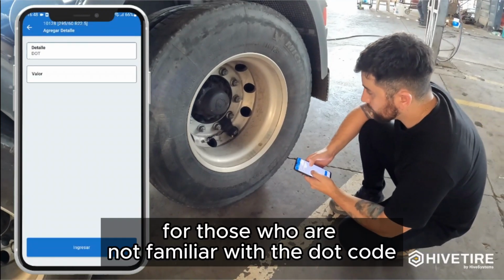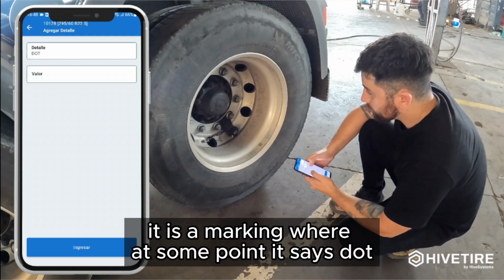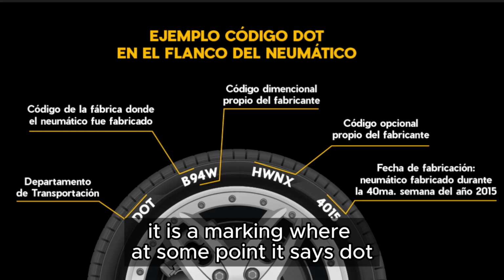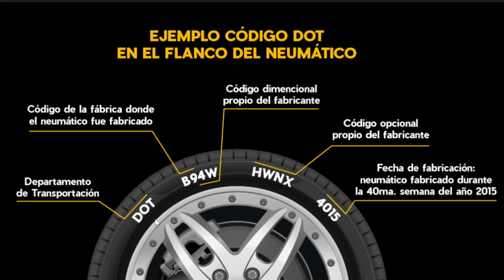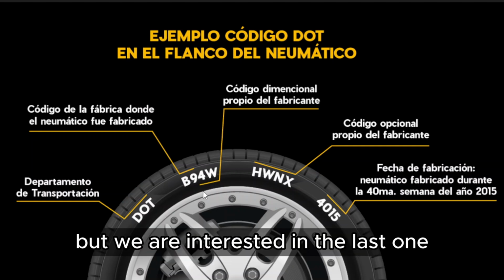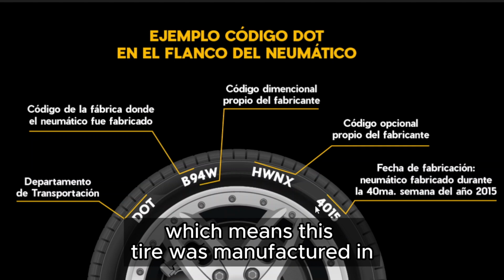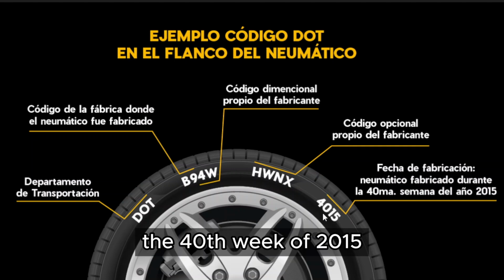How to register a tire's DOT (Date of Manufacture) in the HIVETIRE application?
This tutorial video shows how to register a tire's DOT in the HIVETIRE application. The DOT is a factory code printed on the side of the tire, and its digits (numerical) represent the week and year of manufacture. This number is used, among other things, to determine if a tire should be retired due to age.